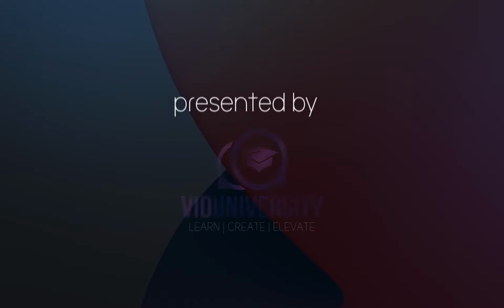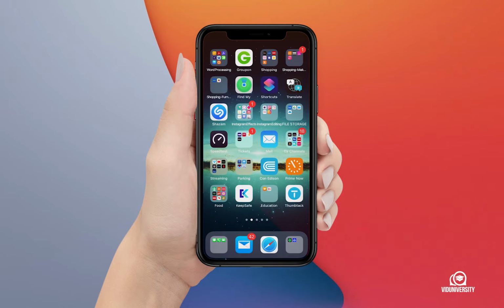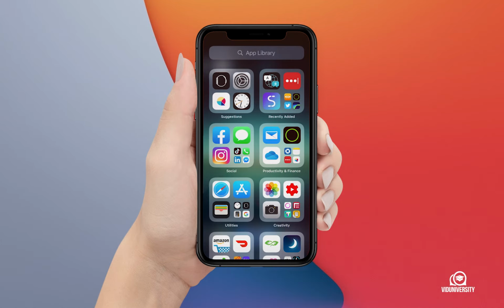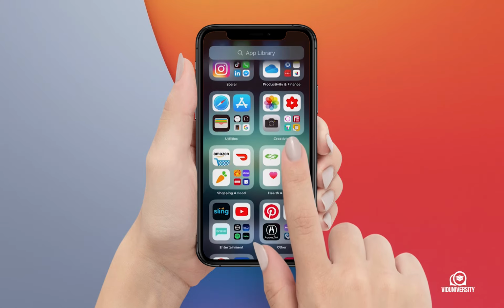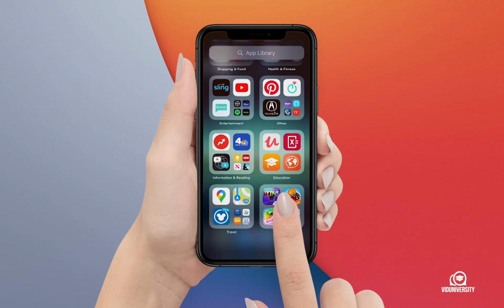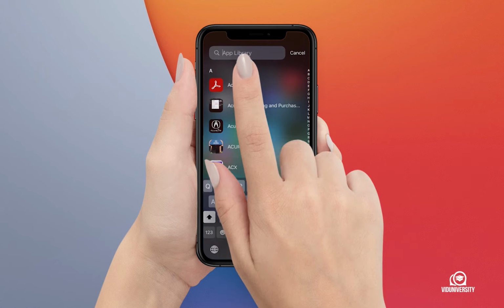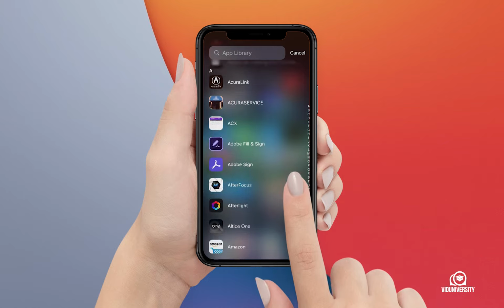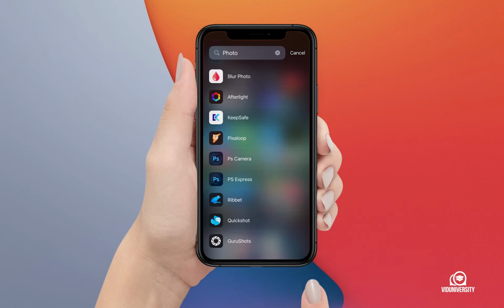iOS 14 NEW FEATURE : How to Use the App Library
The new iOS 14 update is here! We are going to be focusing on how to use one of the newest features – the App Library. The App Library helps you declutter your phone while still putting all your apps at your fingertips. Let's take a look at how to:

• Access the App Library
• Navigate through our apps
• Search and Spotlight for a specific app or a category